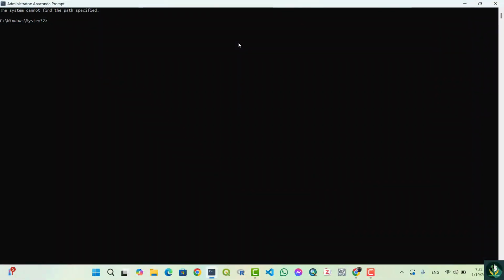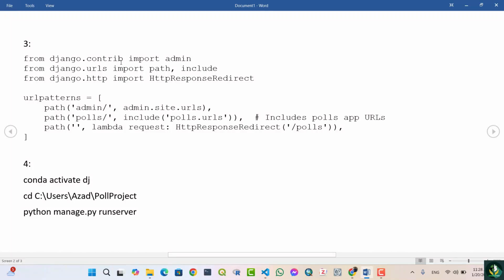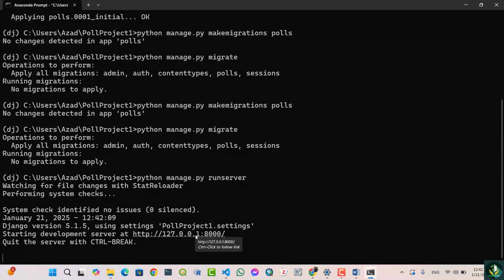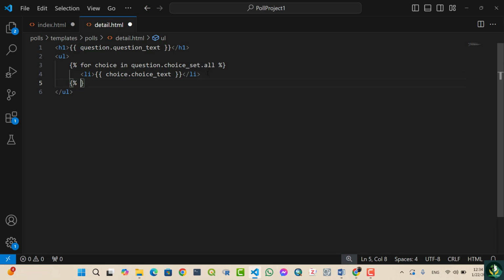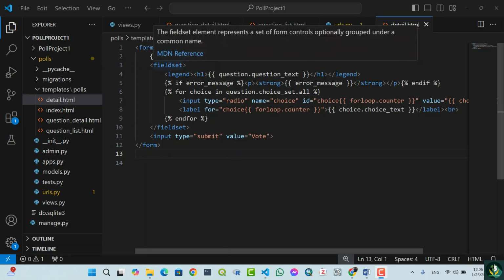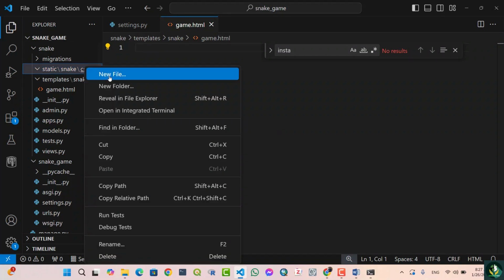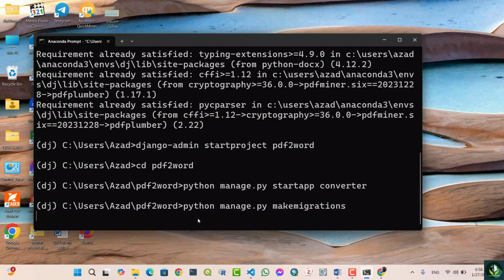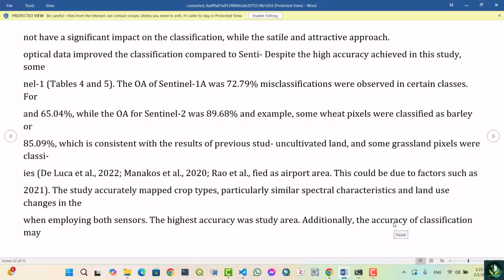Django Mastery: Create Dynamic Web Applications from Scratch! || WebApp || 2025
Are you ready to dive into the world of web development with Django? 🌐 In this comprehensive course, you'll learn how to build real-world web applications from the ground up! Starting with the fundamentals, we’ll guide you through setting up your development environment, creating Django projects, and designing interactive applications.

As you progress, you’ll explore advanced features like class-based views, working with forms, setting up databases, and deploying your projects to a live server. By the end of this course, you’ll have the skills to create fully-functional web apps and showcase your projects in a professional portfolio, making it easier to impress potential employers or clients.

What You’ll Learn:

Set up a Django development environment and create your first project
Build Django apps and map views to URLs
Work with databases, create models, and apply migrations
Explore and customize Django’s admin interface
Develop class-based views and handle user input with forms
Deploy your Django project to a live server and showcase it professionally
Whether you're a Python developer looking to expand your skills or a complete beginner eager to learn Django, this course will guide you through every step of mastering Django and building impressive web applications.

Prerequisites:

Familiarity with HTML, CSS, and JavaScript is helpful but not mandatory
A computer with internet access to install Django and related tools
A willingness to learn and build real-world web applications
Who This Course Is For:

Aspiring web developers looking to master Django
Python programmers interested in web application development
Anyone eager to learn and deploy dynamic web applications
Students or professionals building a portfolio of real-world projects

Don’t miss out on this opportunity to elevate your web development skills!